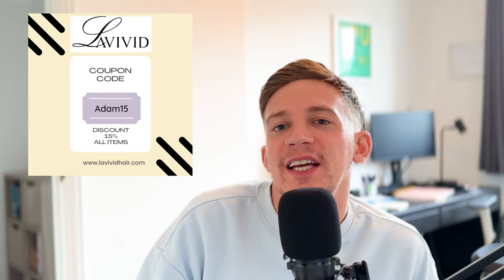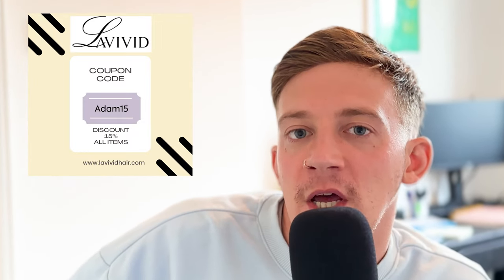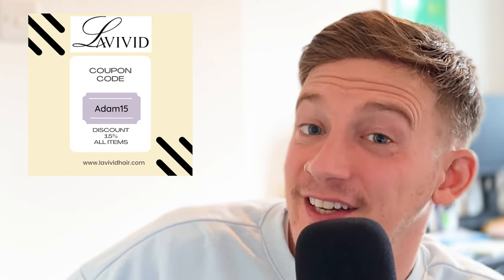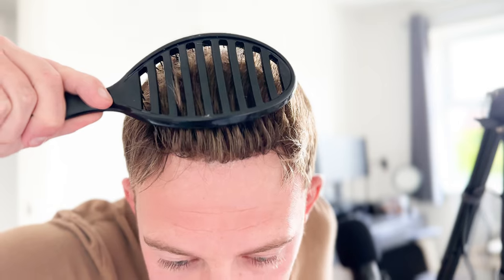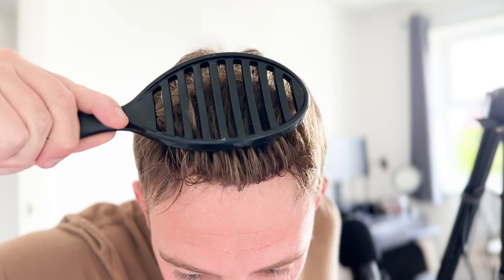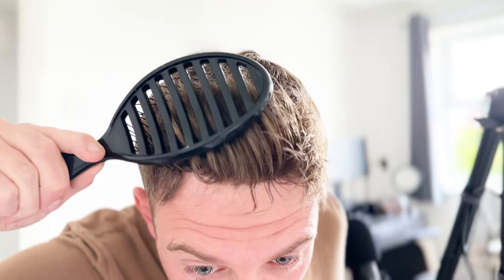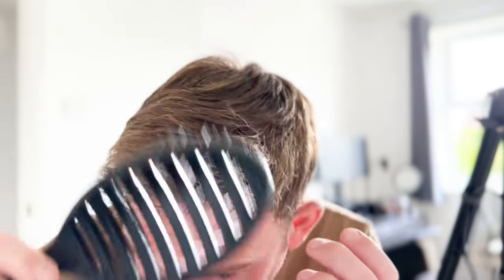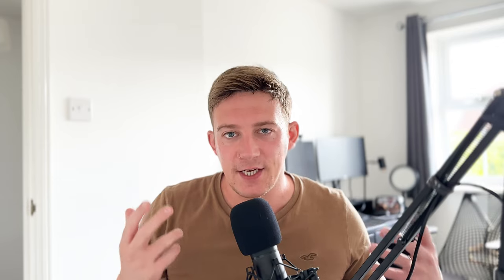Tyler LaVivid Hair System: 6 MONTH REVIEW!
In this video, I share my six-month review of the Tyler LaVivid Hair System. I'll cover everything from the initial application process to how the hair system has held up over time. If you're considering a hair system or curious about the Tyler LaVivid specifically, this comprehensive review will provide you with valuable insights. Join me as I discuss the pros and cons, maintenance tips, and my overall experience with this hair system.

TYLER HAIR SYSTEM FOR MEN | UNMATCHED NATURAL SCALP APPEARANCE | LONG-LASTING FOR UP TO A YEAR

2) Send either USD $75 or GBP £60 (Paypal will auto convert to the relevant currency)

100% Mulberry Silk pillow case (for sleeping)
Silky Durag (for sleeping)